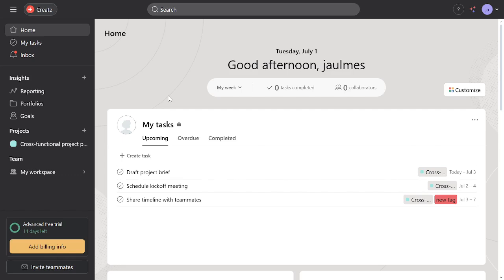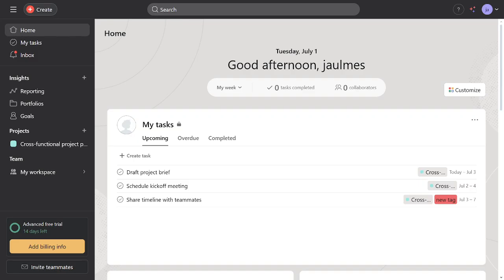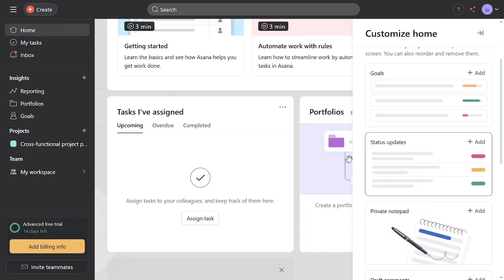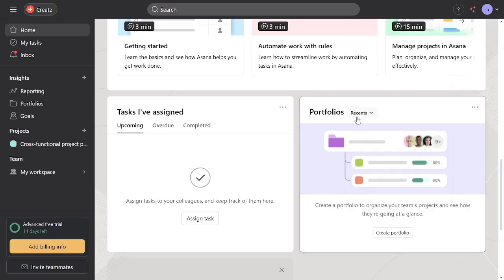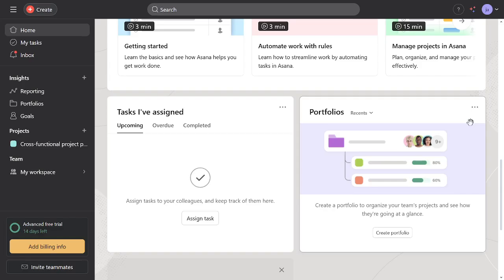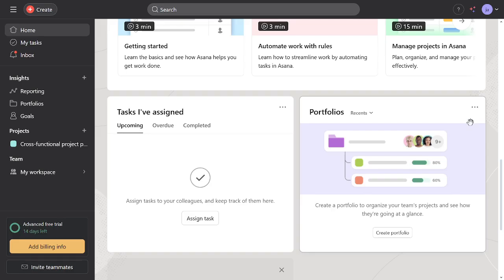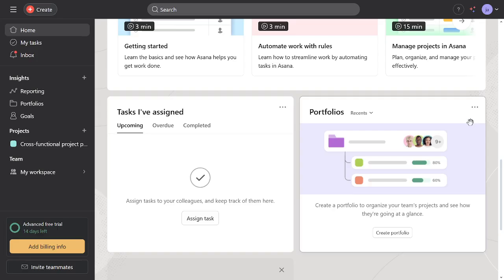How To Create Custom Dashboards In ASANA (Complete 2025 Guide)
Welcome to this comprehensive How to create custom dashboards in Asana (Complete 2025 Guide) tutorial! In this detailed guide, I'll walk you through everything you need to know about How to create custom dashboards in Asana (Complete 2025 Guide).

What You'll Learn in This How to create custom dashboards in Asana (Complete 2025 Guide) Tutorial:
• Complete step-by-step instructions for How to create custom dashboards in Asana (Complete 2025 Guide)

Whether you're a complete beginner or looking to improve your skills, this How to create custom dashboards in Asana (Complete 2025 Guide) tutorial covers everything from basic concepts to advanced strategies. I've designed this guide to be easy to follow, practical, and immediately actionable.

 Why This How to create custom dashboards in Asana (Complete 2025 Guide) Tutorial is Different:

 Perfect for:
• Beginners who want to learn How to create custom dashboards in Asana (Complete 2025 Guide) from scratch

Questions? Drop them in the comments below! I read every comment and try to respond to as many as possible.

• Share with anyone who might benefit from learning How to create custom dashboards in Asana (Complete 2025 Guide)